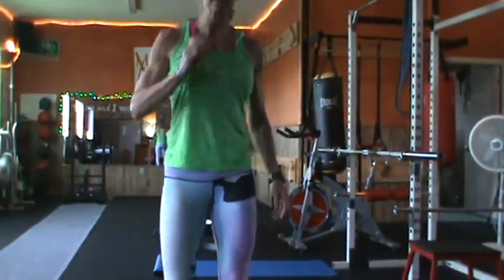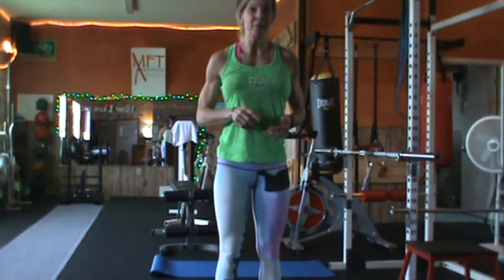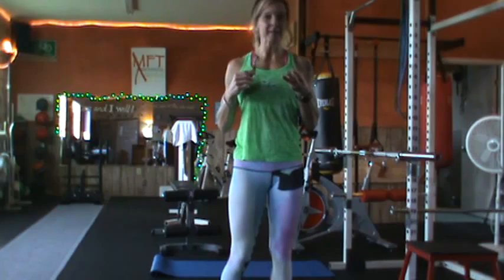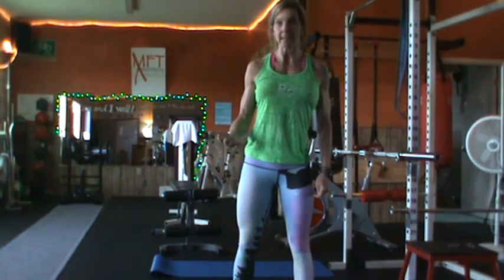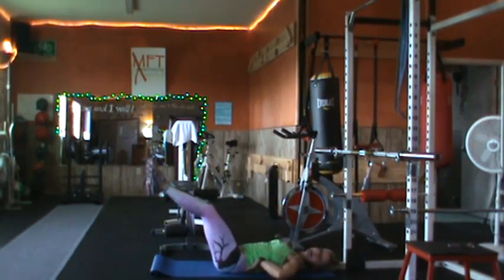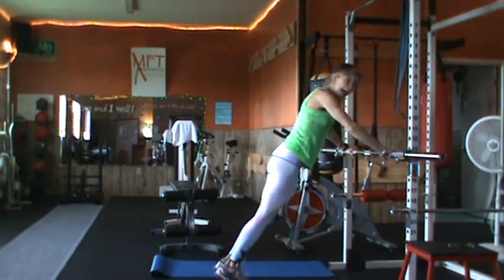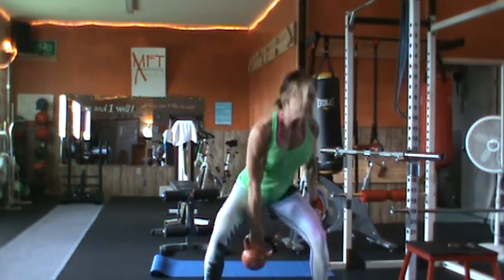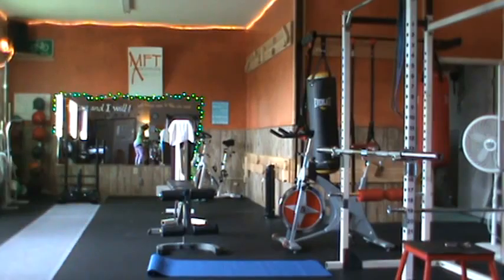Core for Three -Modified - No negative self talk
Just three exercises for a circuit of any length. I suggest a "ladder" circuit: start from 10 or 5, do that many reps, then count down each round (i.e. first round 5, second round 4, etc.) with a short break between. I'll demonstrate here. PLUS your pep talk about No Negative Self-Talk.